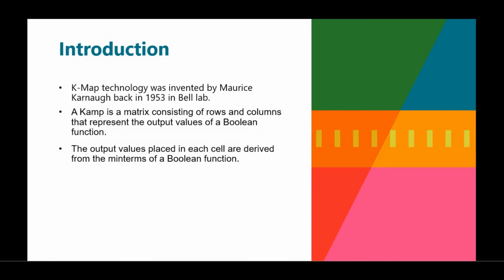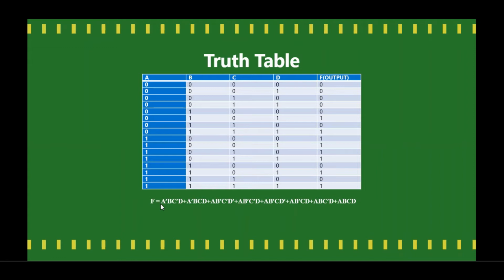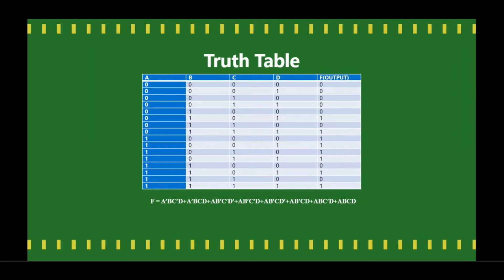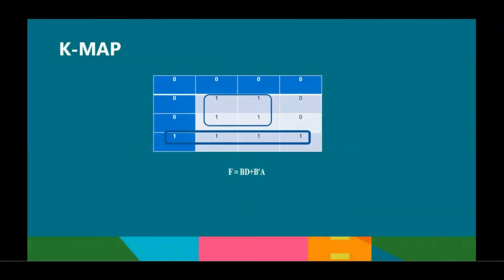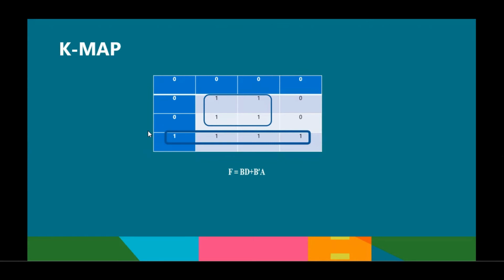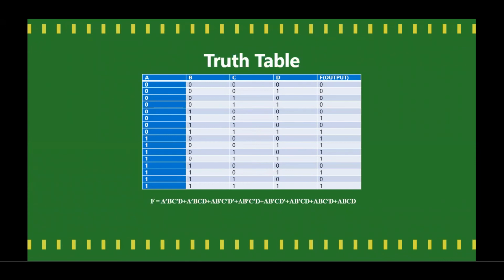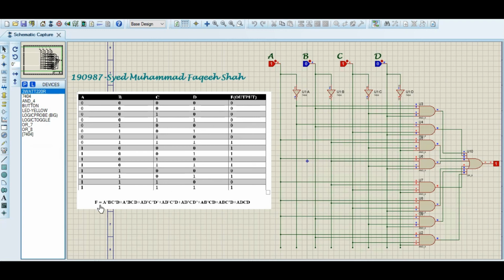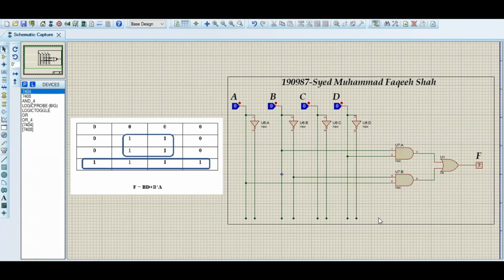Karnaugh Map Implementation On Proteous